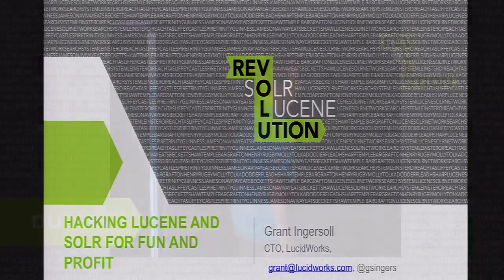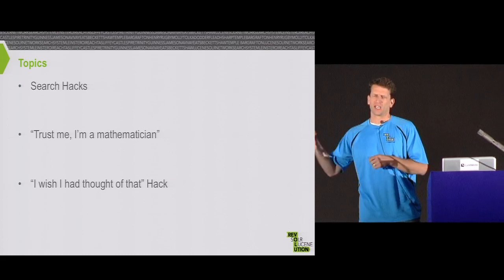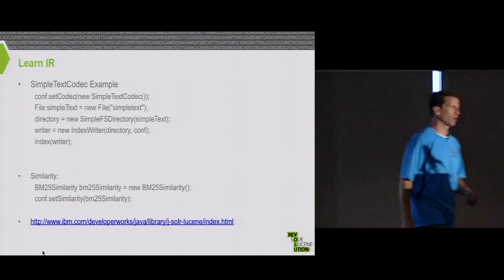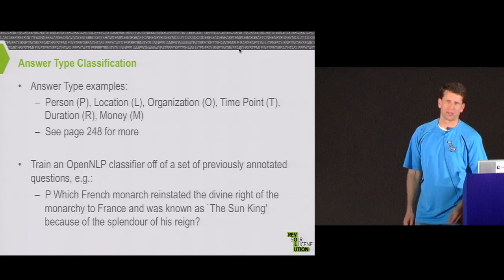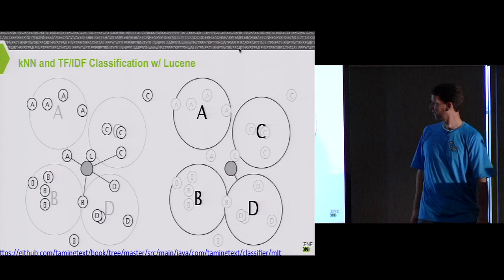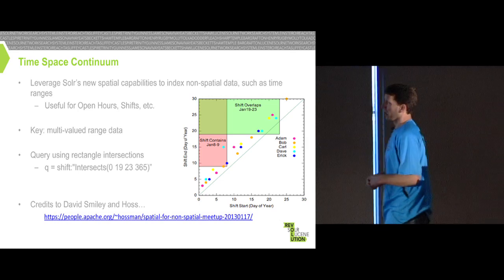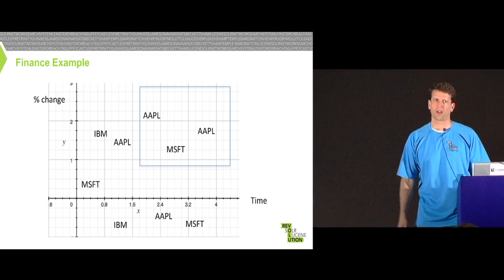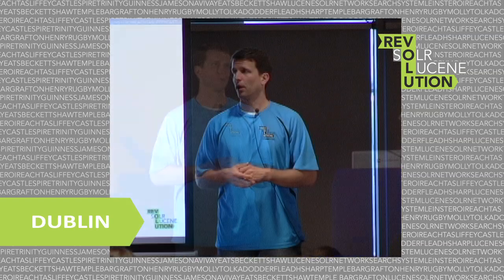Hacking Lucene and Solr for Fun and Profit, Grant Ingersoll, CTO, LucidWorks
Hacking Lucene and Solr for Fun and Profit
Presented by Grant Ingersoll, CTO, LucidWorks

Lucene and Solr are the most widely deployed search technology on the planet, powering sites like Twitter, Wikipedia, Zappos and countless applications across a large array of domains. Lucene and Solr also contain a large number of features for solving common information retrieval problems ranging from pluggable posting list compression and scoring algorithms to faceting and spell checking. Increasingly, Lucene and Solr also are being (ab)used to power applications going way beyond the search box. In this session, we'll explore the features and capabilities of the latest Lucene and Solr, as well as look at how to (ab)use your search engine technology for fun and profit.